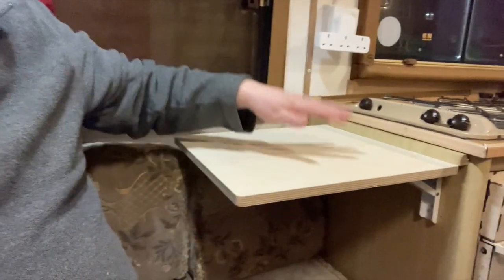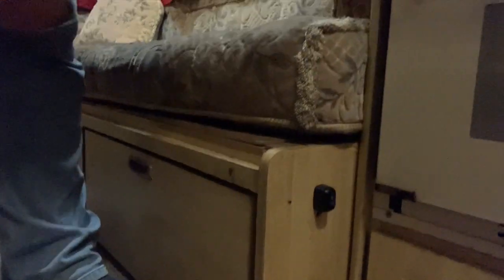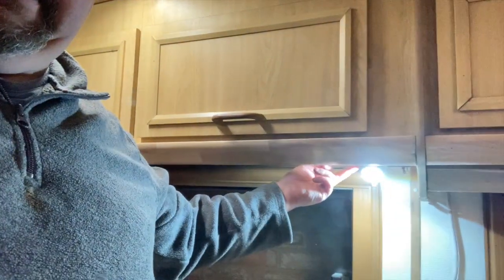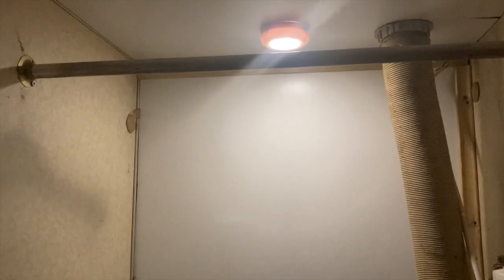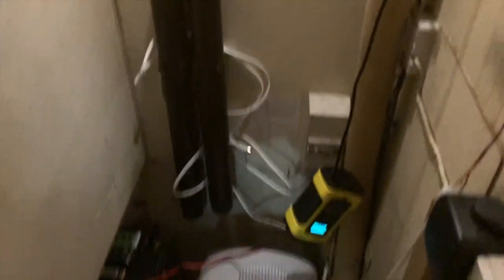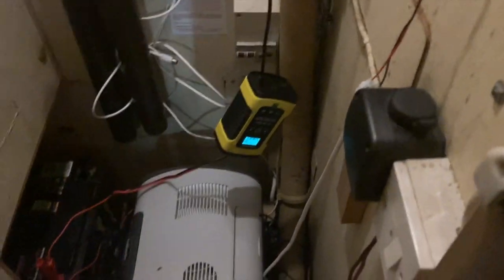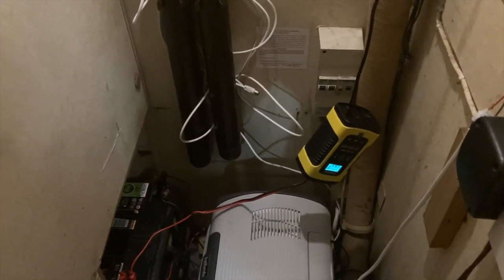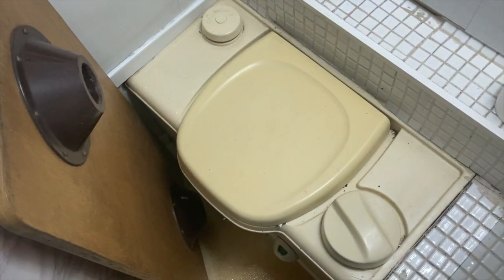Should you buy an old second hand motorhome to renovate?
Should you buy a old second hand motorhome to renovate?

Further updates on the ongoing never ending repair project of a 1999 Elddis Autocirrus.

Links of the items in todays video below,
Chopping board drop down table
Cupboard light
Water pump switch
New light in Bathroom
Wallmounted Elasticated Storage Net
LED bulbs